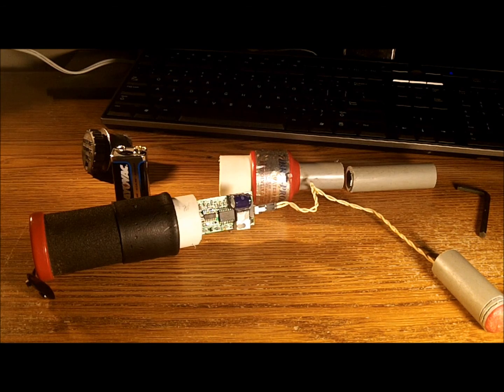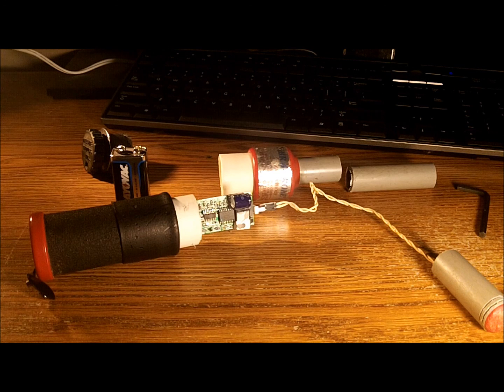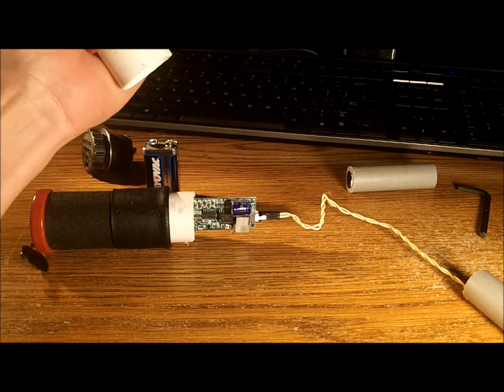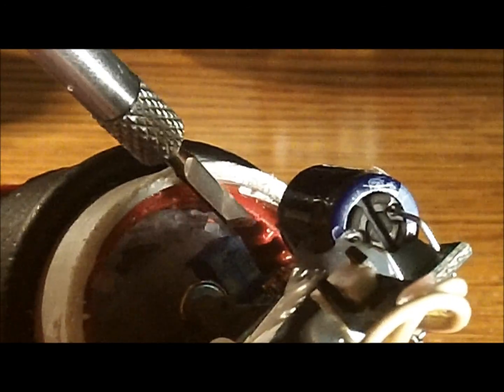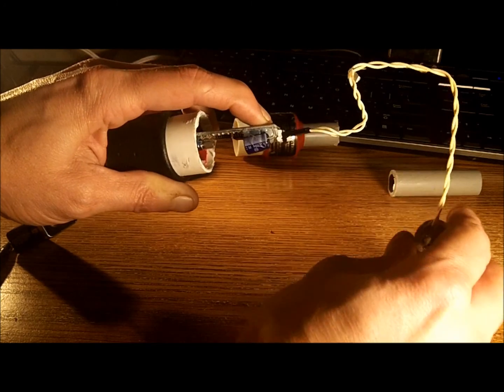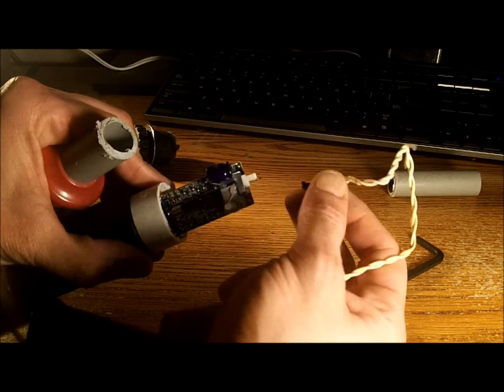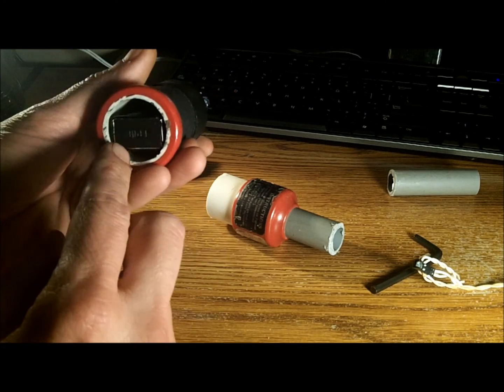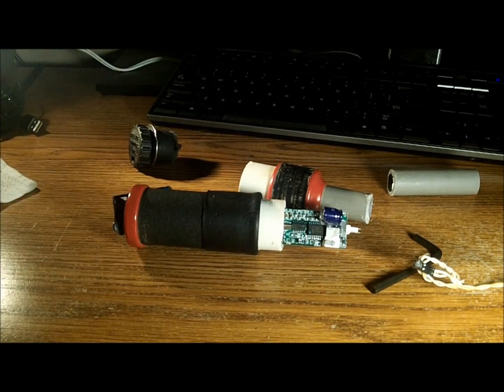Vibra-Probe 560 DE-Constructed HD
My Vibra-Probe 560 meets hacksaw in order to see what was wrong with it.